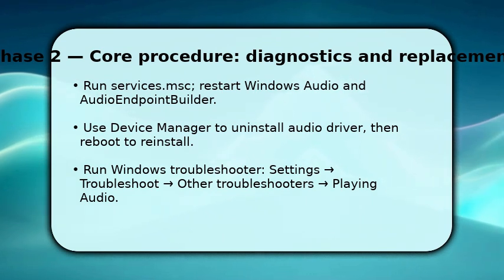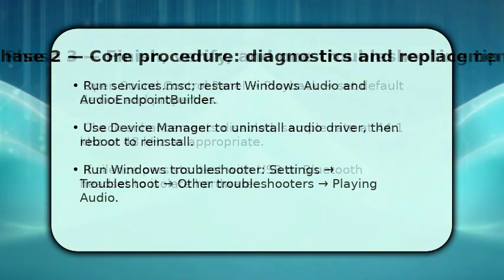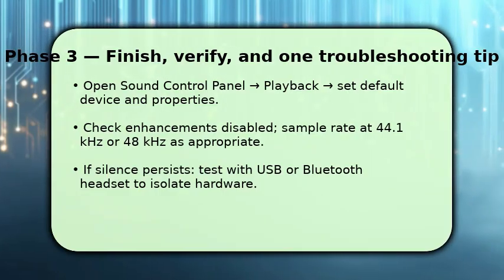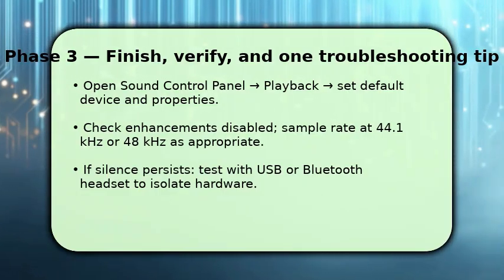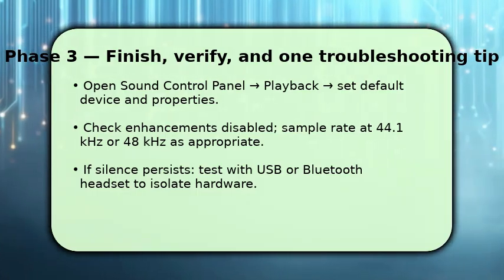How to Fix Audio Windows 11 (only Way)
How to Fix Audio Windows 11 (only Way) | 🔒 Surfshark VPN Deal — Stay private and secure. $1.99/mo + 3 Months Free ▸

Discover the ultimate guide to fixing audio issues on Windows 11. This video provides step-bythy solutions for common sound problems, ensuring your computer's speakers or headphones work flawlessly.

Windows 11, audio fix, sound problem solution, speakers troubleshooting, headphone audio issues